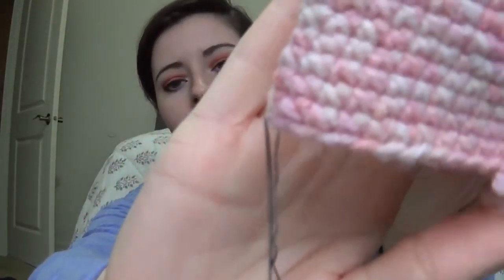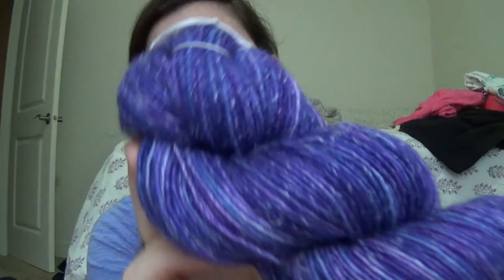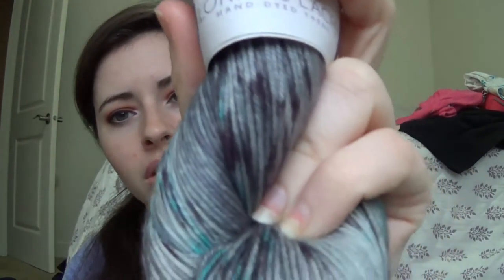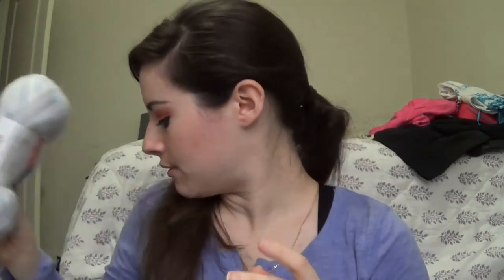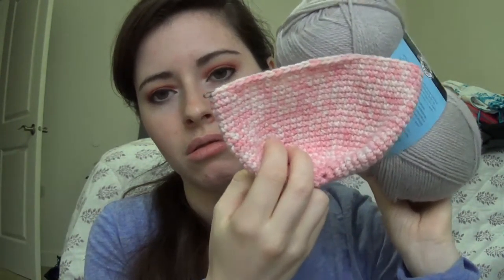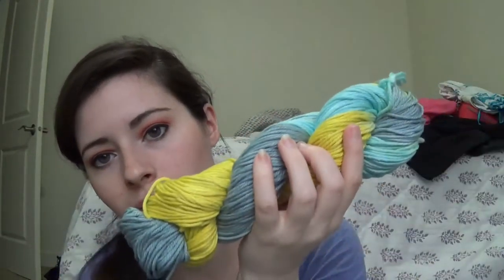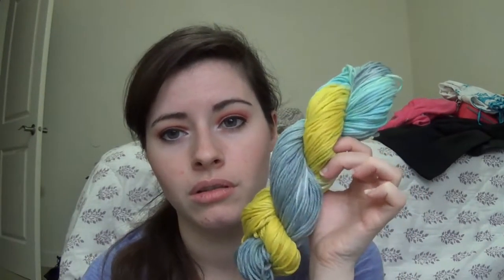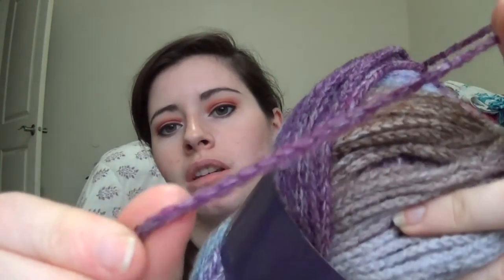WIP IT ep 13 Thanks but No Thanks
I tried out a knitting subscription boxs recently and I have to say I'm really unimpressed. So thanks but no thanks to getting more.